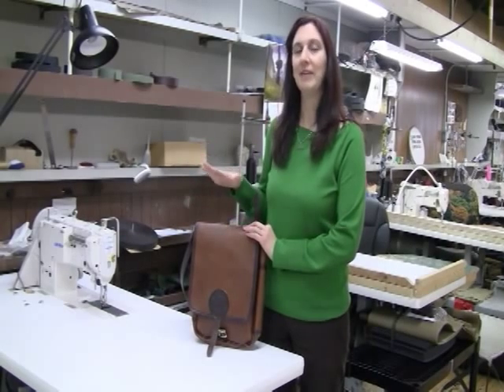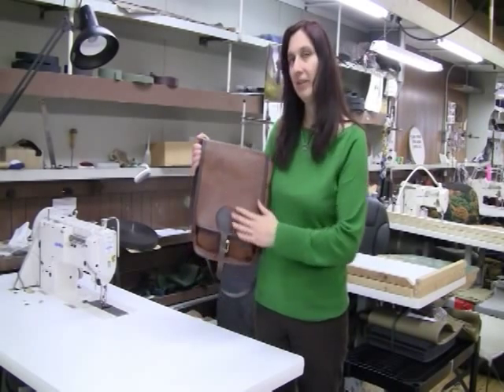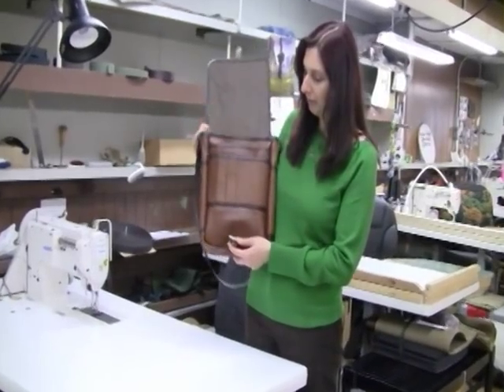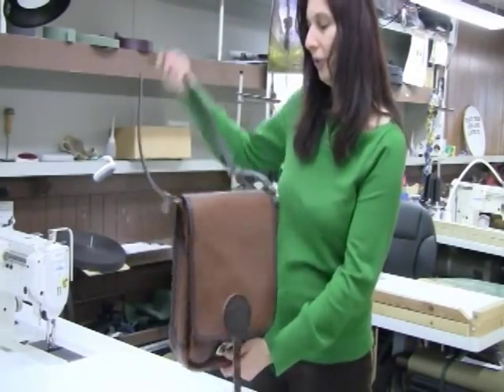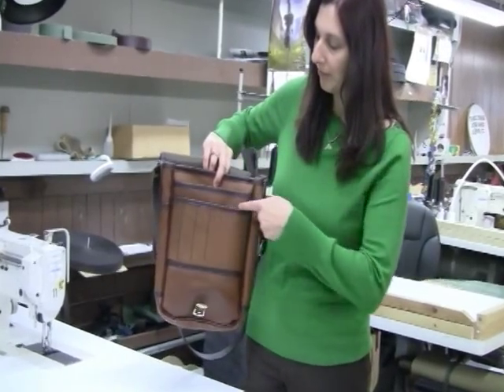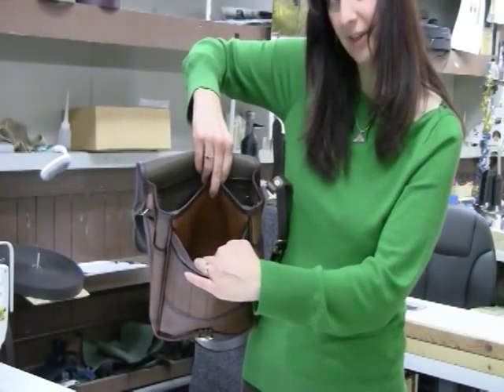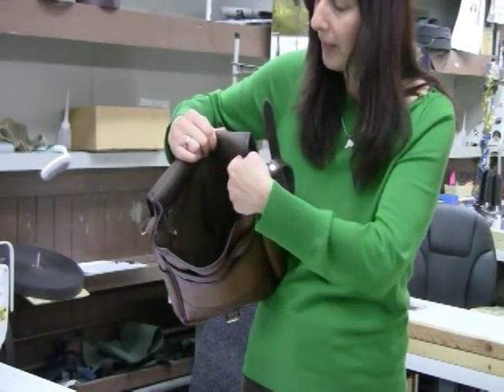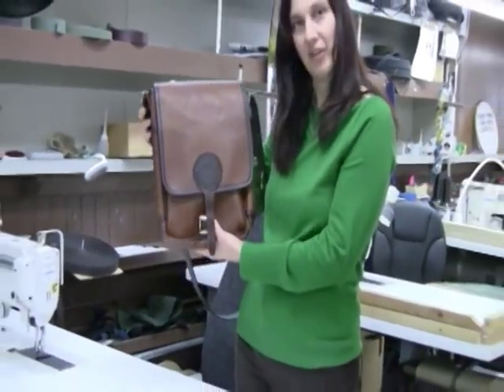Bison Leather Haversack - Duluth Pack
We now make Bison leather products! All of our Bison leather is raised in North Dakota, tanned in St. Paul, and handcrafted into beautiful packs, right in Duluth, MN and they're guaranteed for life!